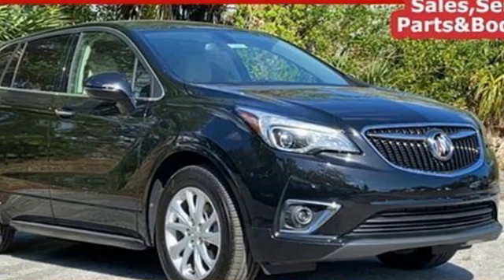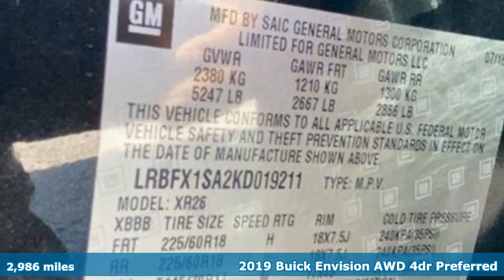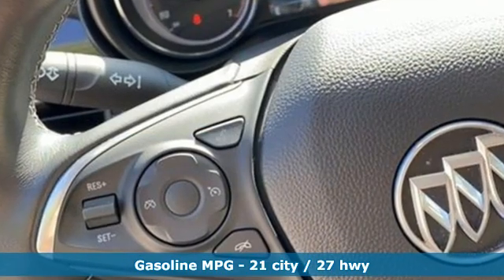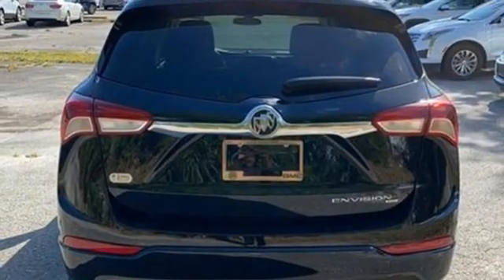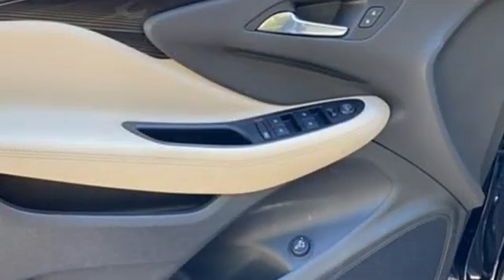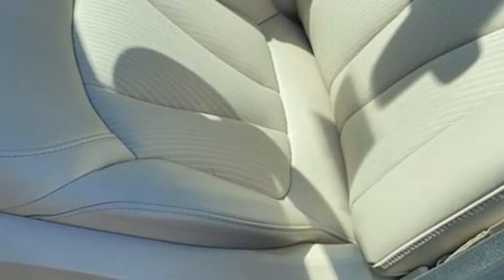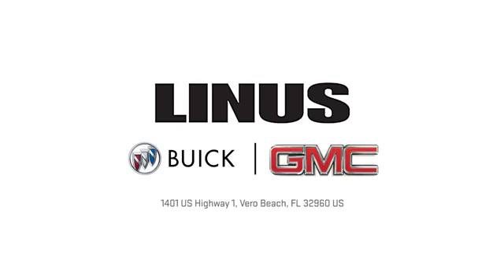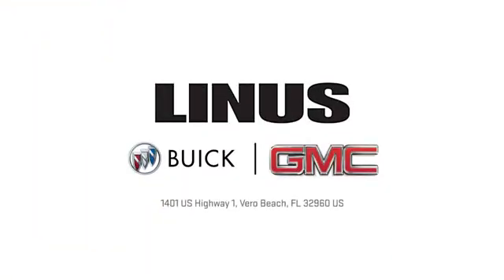2019 Buick Envision Vero Beach FL Fort Pierce, FL #19081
Year: 2019
Make: Buick
Model: Envision
Trim: SUV
Engine: 2.5L 4-Cylinder DGI DOHC VVT
Transmission: a
Color: Ebony Twilight Metallic
Interior: Light Neutral
Stock #: 19081
VIN: LRBFX1SA2KD019211
$10,035 off MSRP! Priced below KBB Fair Purchase Price! 21/27 City/Highway MPG Ebony Twilight Metallic 2019 Buick Envision Preferred AWD 6-Speed Automatic 2.5L 4-Cylinder DGI DOHC VVT WE DELIVER TO YOUR HOME OR OFFICE !!! must finance through dealer at standard rates to qualify $1,000 - Exp. 12/31/2020 Must take delivery from dealer stock and trade a 2012 or newer vehicle to qualify $1,000 - Exp. 12/31/2020

Address:
1401 US Highway 1